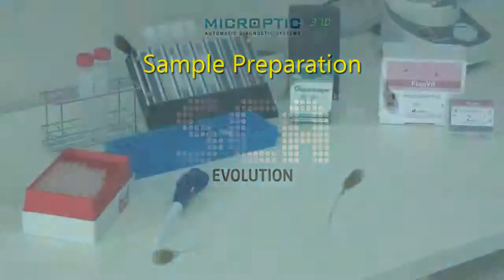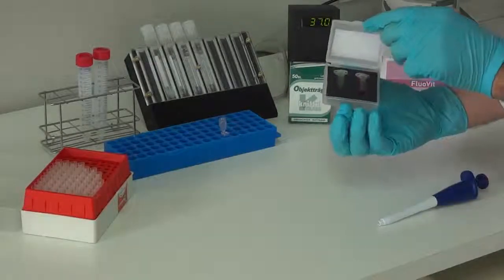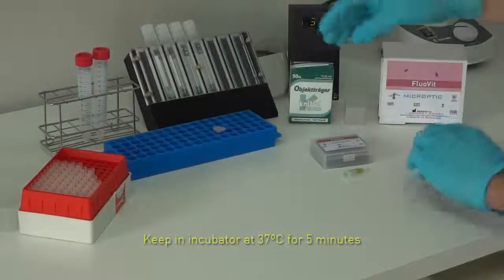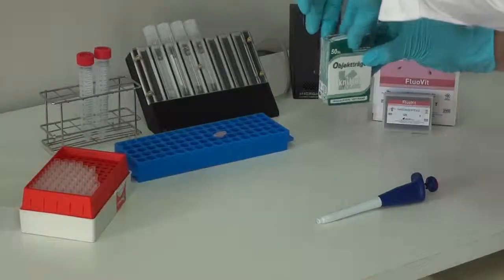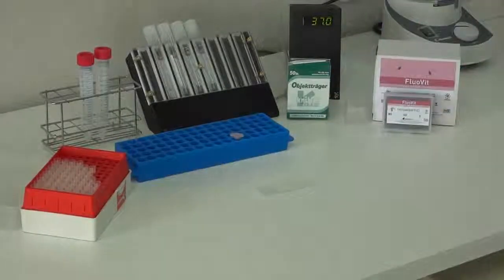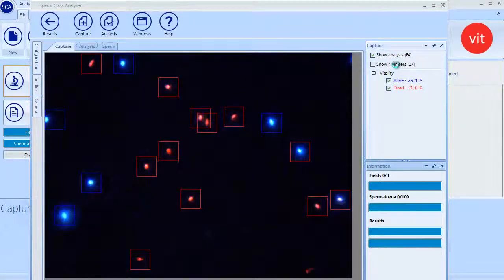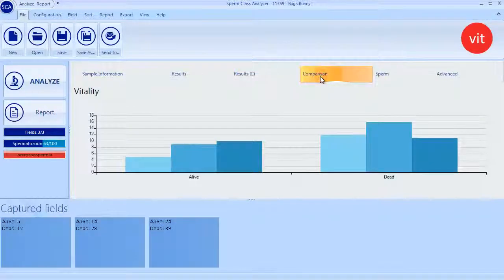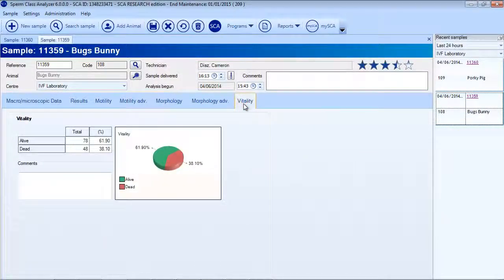Microptic SCA Vitality CASA System SCA Evolution Veterinary Edition